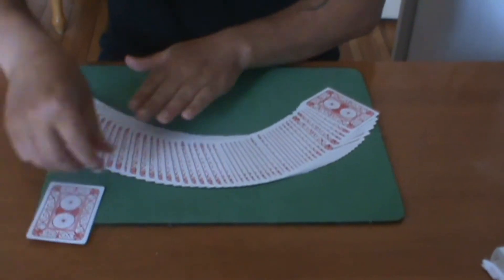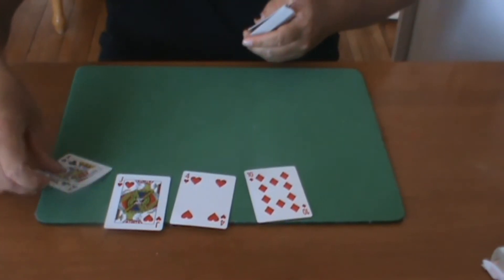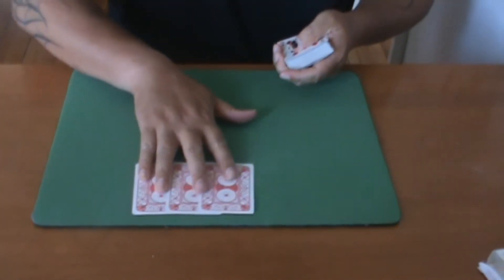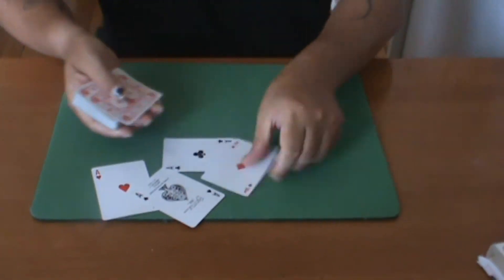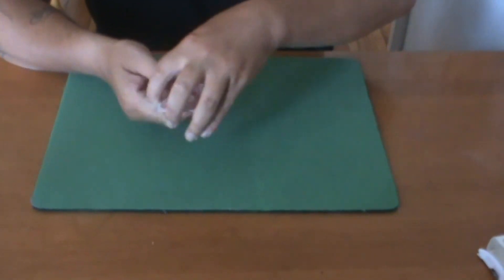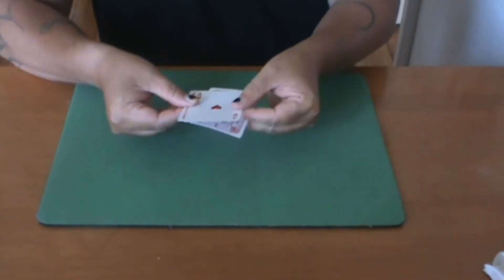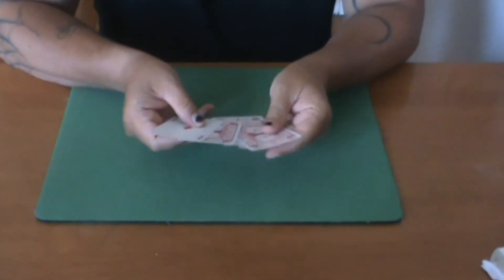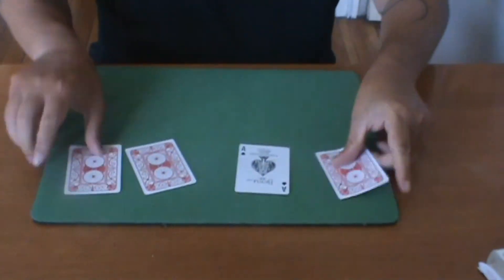My favorite aces manipulation!